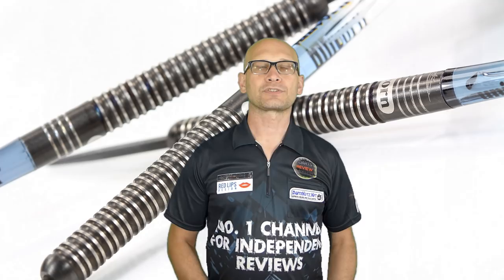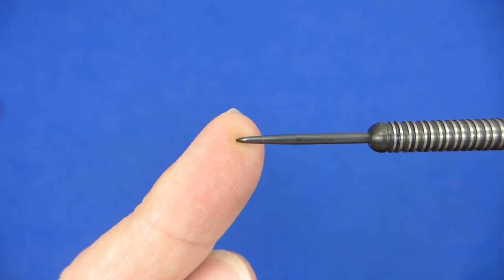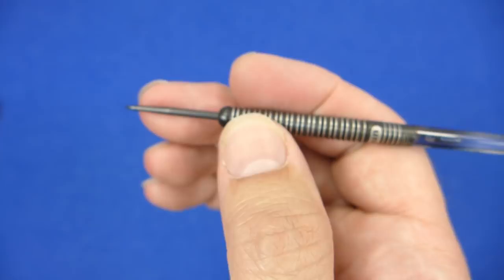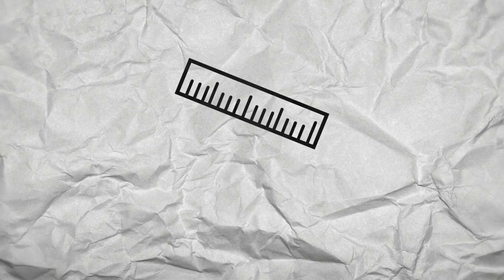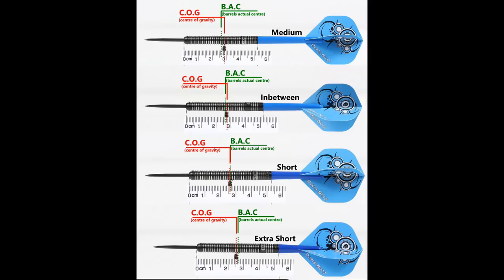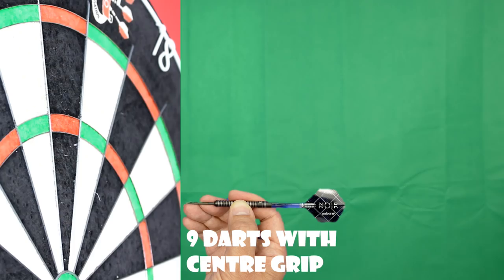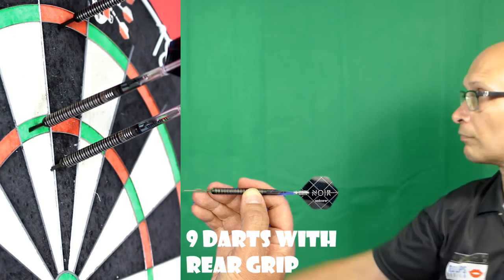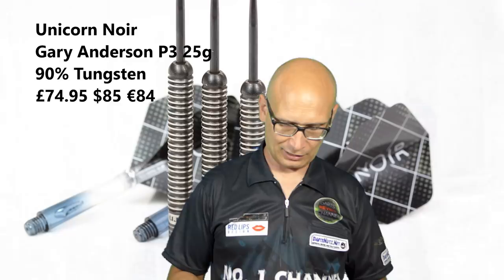Unicorn Gary Anderson Phase 3 Noir darts review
Review of the Unicorn Gary Anderson Noir darts.  Gary won the World Matchplay 2018 with his new Noir darts and hit a 9 darter too!  They come in the new Noir Deluxe packaging, these are the 25g version and 90% tungsten with a black titanium coating.

Video Index:

Intro: 00:14
Box & Contents: 00:58
Close Look: 02:24
Detailed Dimensions: 04:38
Weight: 05:15
Balance: 05:47
Darts In Action: 06:09
Flight Slow-Mo: 08:47
Conclusion: 09:38
Outro: 11:08

Review: Die legendären Gary Anderson "Noir-Darts" (+ Gewinnspiel)